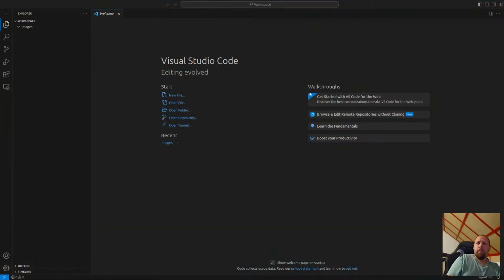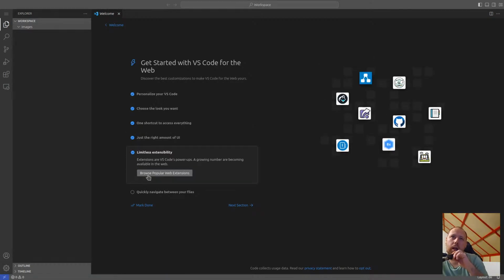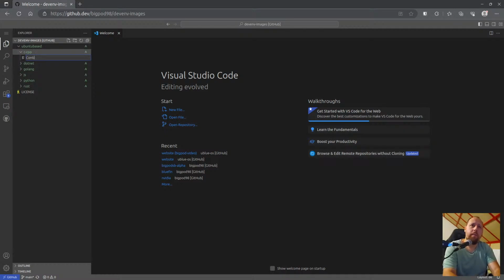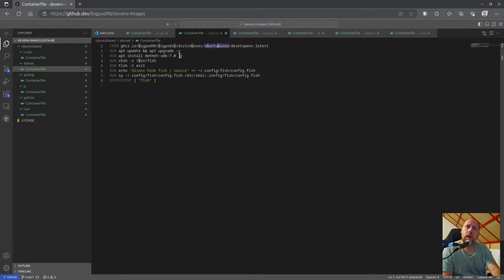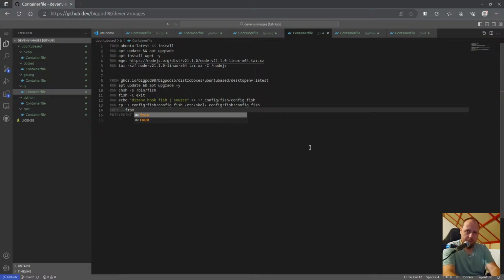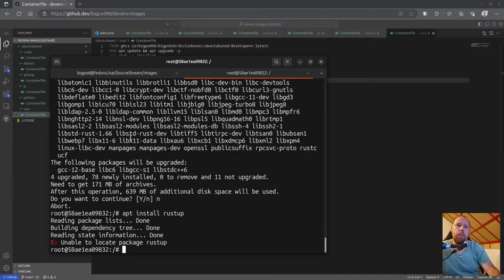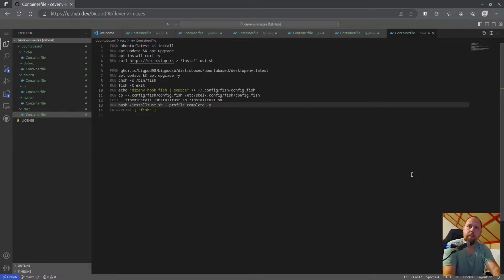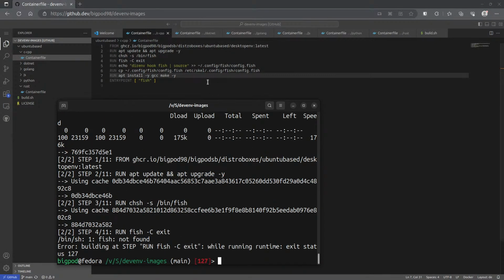making bunch of oci images